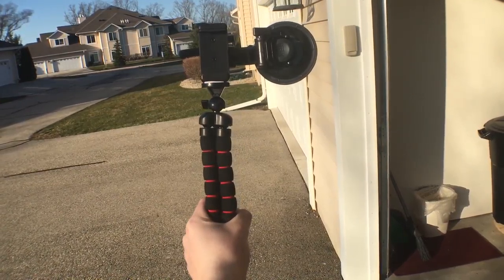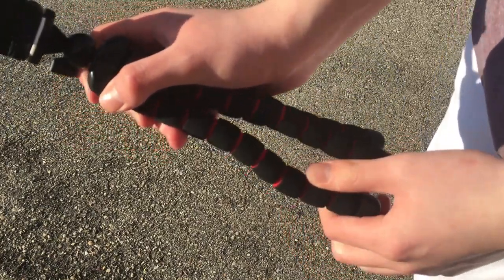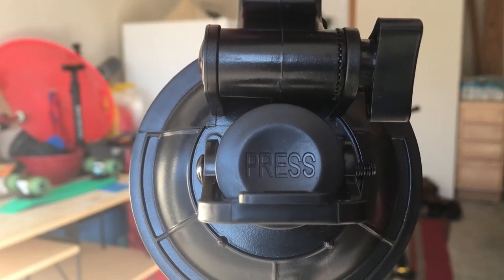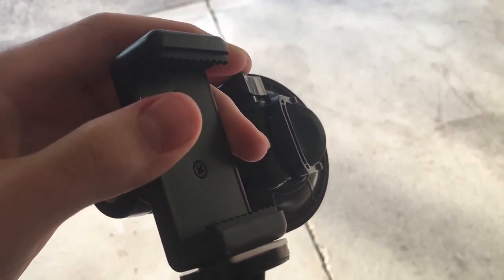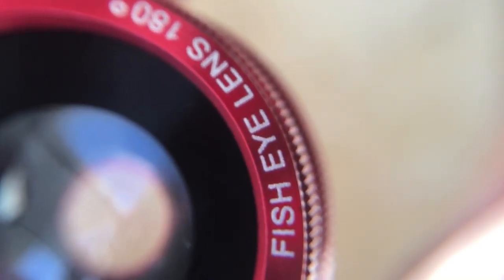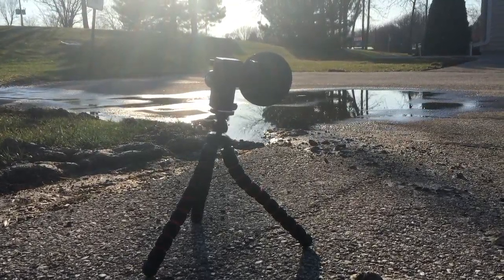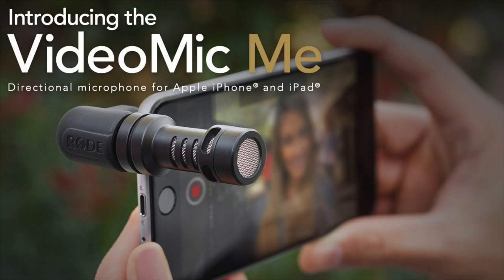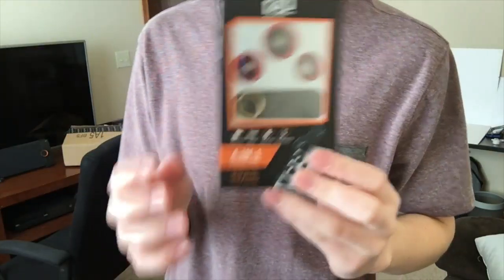Ultimate Smartphone Vlogging Rig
Music Links-

♒ Flamingosis!